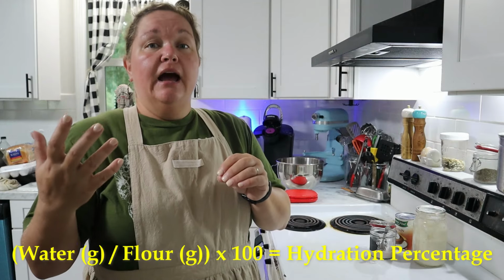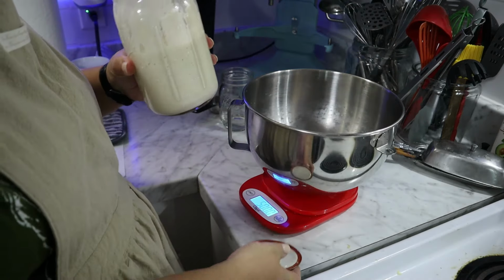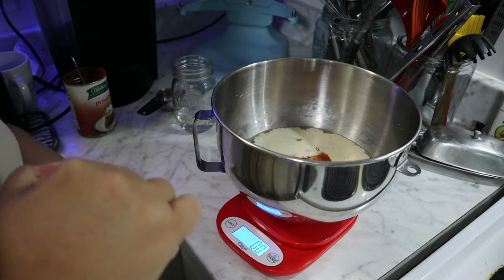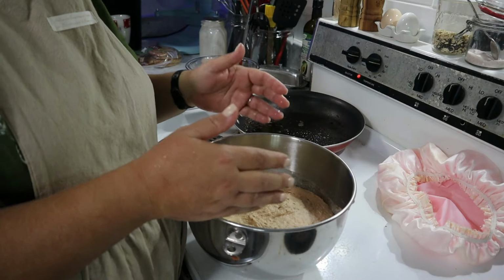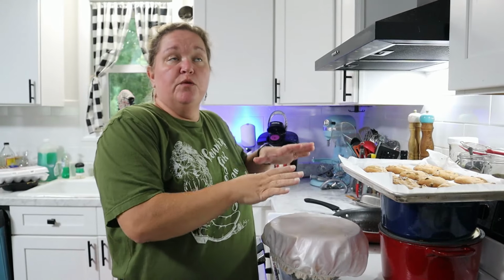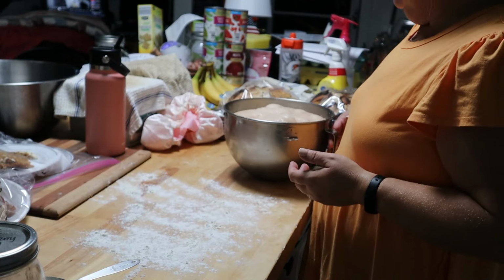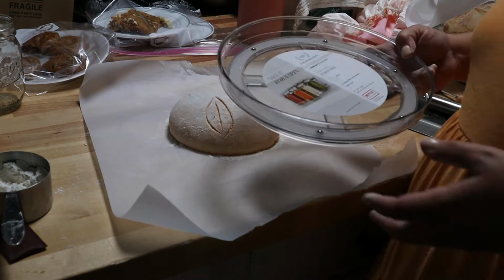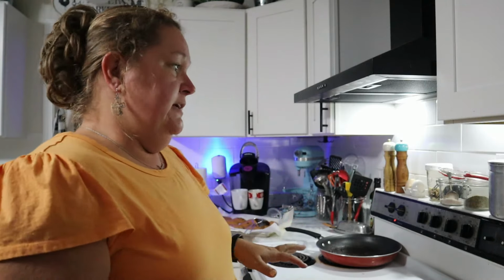Bake Your Own Pumpkin Sourdough Bread In 24 Hours!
Pumpkin Sourdough Bread
1 LOAF:
100 grams sourdough starter
250 grams water
10 grams salt
500 grams all-purpose flour
10-20 grams sweetener
100 grams pumpkin puree

Mix water and starter together, add salt, mix, add sweetener, pumpkin, and flour.
Rest 1 hour
stretch and fold at least 4 rotations, every 30 mins x 4 times (2 hours)
Rest 1 hour (or more) on the counter, covered
Shape into loaves OR put bowl in fridge*
Rest 20 mins if you go ahead and shape the loaf(ves)
Reshape and tighten loaves by pushing and pulling again
Place in floured tea towel, inside bowl or banneton basket, refrigerate for 1 hour up to 3 days.
*If you put the whole bowl in the fridge first, go ahead and shape as described above, then put straight onto parchment paper to bake.
When ready to bake, preheat oven (with dutch ovens inside) at 500' for 20 mins-1 hour.
Place shaped dough onto the parchment paper or silicone slings. Spritz with water if needed and Top with flour if desired, score, place in HOT dutch oven. You can add ice to DO or water to cookie sheet to create steam if you would like at this time. Remember to put a cookie sheet on the rack UNDER the DO to keep the bottom from burning.
Bake at 500' for 35 mins with TOP ON.
Remove top and bake at 425' for 10 mins.
Remove immediately and allow to cool.

For my sourdough starter:
Etsy Store

No minimum purchase requirements, no usage limits, available to all customers, can't combine with any other sales or discounts.